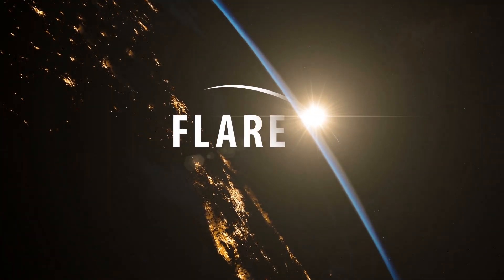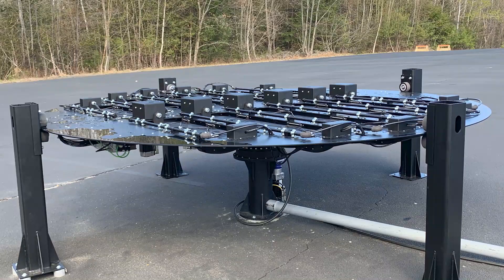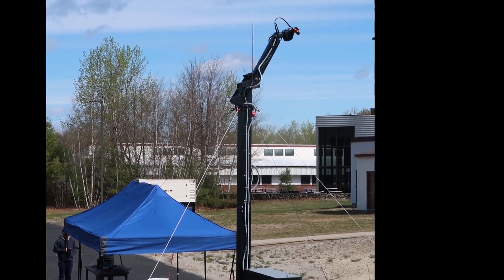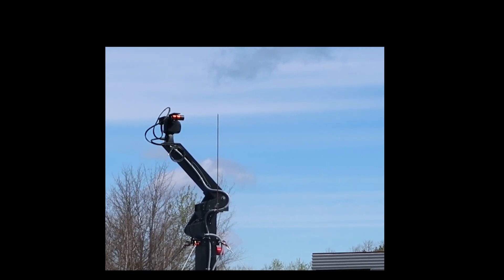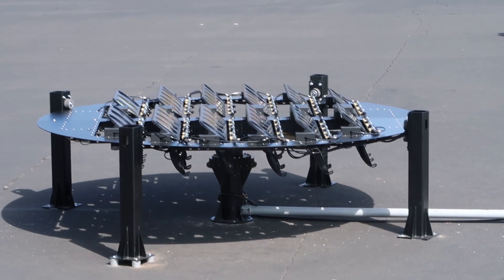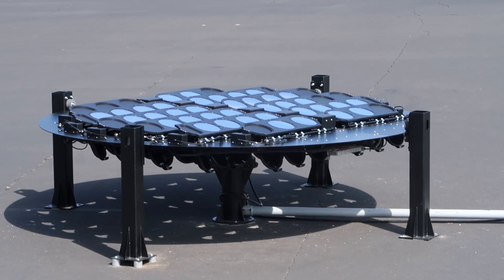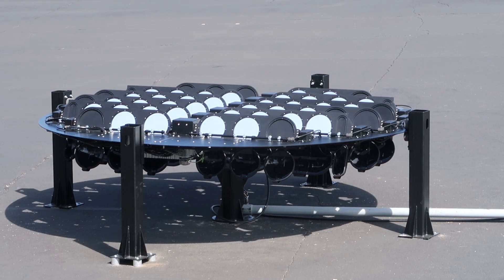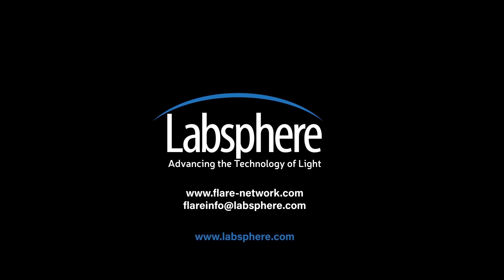FLARE: First look at Alpha station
Labsphere's FLARE Vicarious Calibration Network takes shape. Here is a quick video of the alpha install at Labsphere's facility.